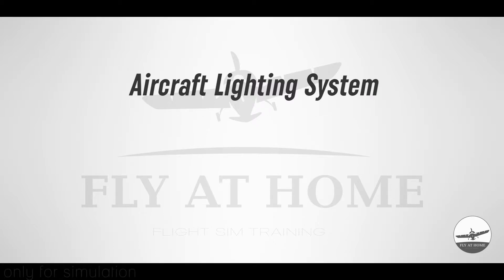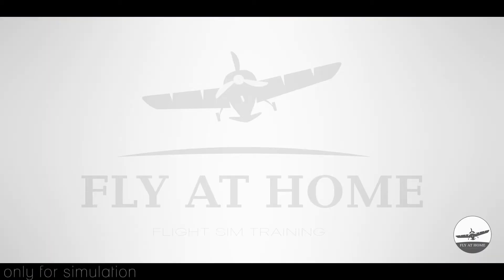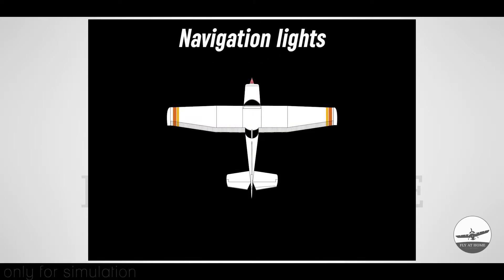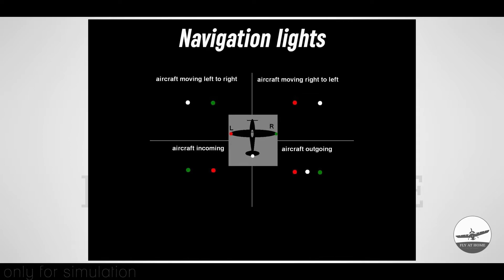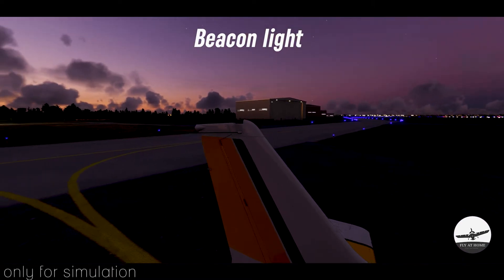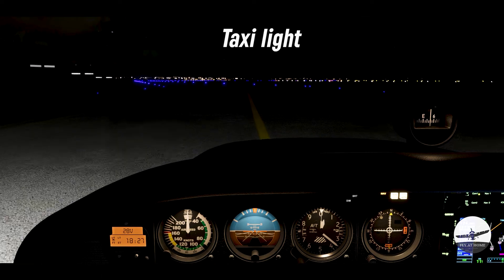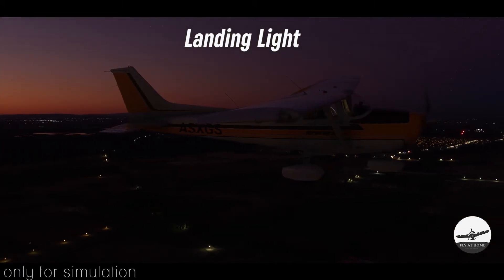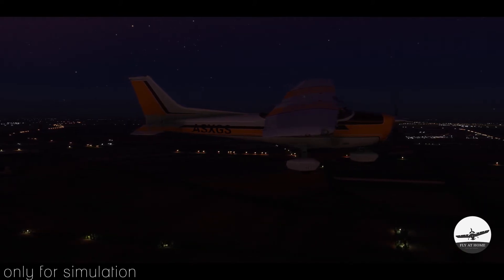Fly At Home | Ep-3: Aircraft Lighting System | MSFS 2020 With A Student Pilot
Today’s video is a short description about the lights you might find in the basic C172. Usually lighting systems in aircrafts are essential and must be equipped to let the aircraft to be certified for night flights operation.

Feel free to add your suggestions and comments!